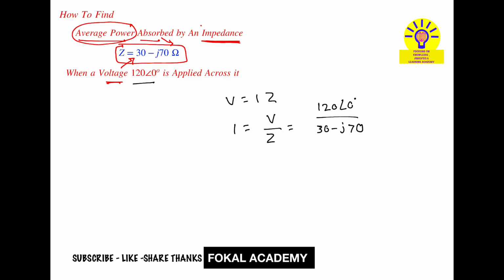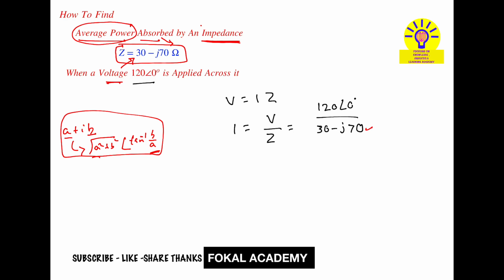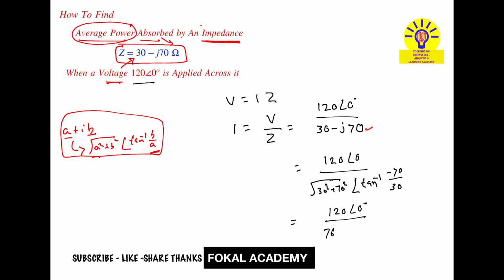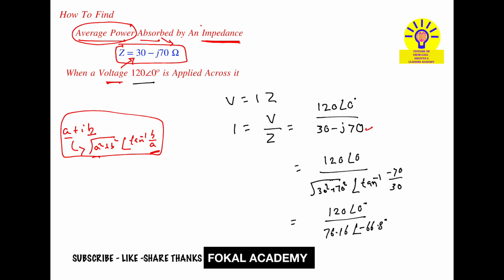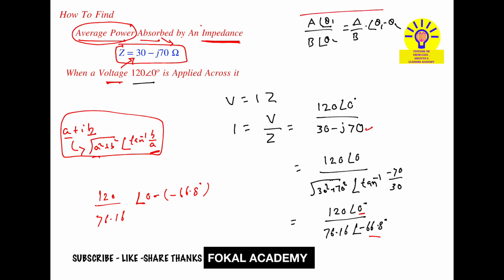How To Find Average Power absorbed by An Impedance Circuit || Circuit Analysis Solved Problems